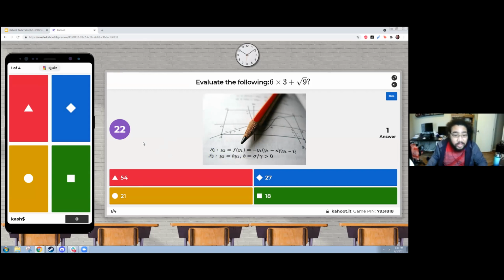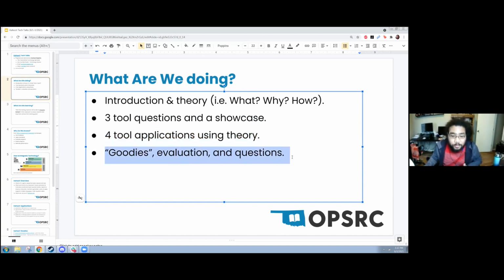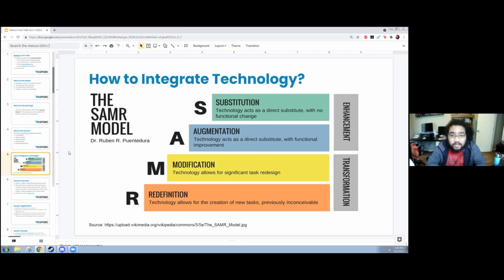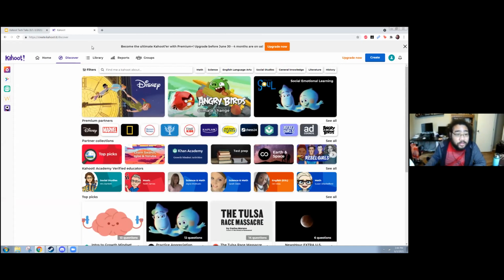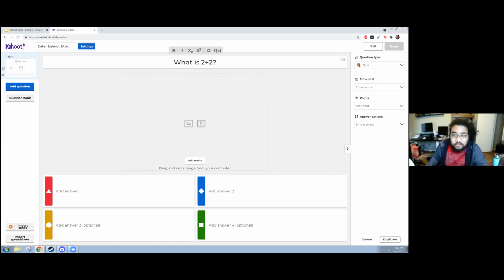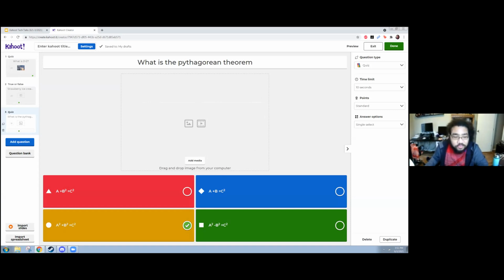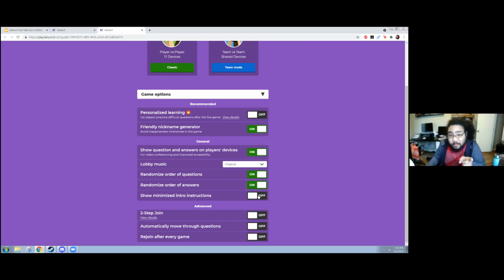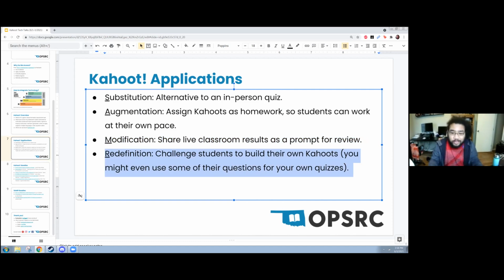OPSRC TechTalk - Kahoot! 6-3-2021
Kahoot! is a game-based learning platform where students respond to multiple-choice questions for points. Students answer by using any device with a web browser to select a color symbol that matches the question and answer displayed on a classroom device. Kahoot! provides multiple game types such as discussions, surveys, and word jumbles where students must place answers in the correct order.